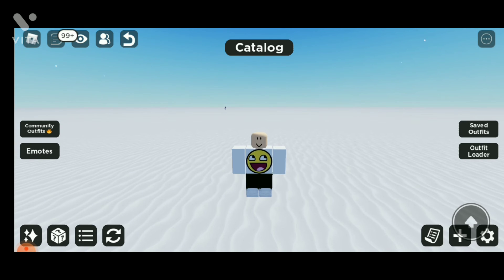How To Make WHITE EPIC SHIRT FOR FREE! (Roblox)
Hi Guys! How are you all?
SO I MADE WHITE EPIC SHIRT HERE ARE THE CLOTHES AND BODY COLOURS WHICH I HAVE USED
CLOTHES:
T-SHIRT:

BODY COLOURS:
TORSO: WHITE
ARMS: WHITE

THESE ARE THE CLOTHES AND BODY COLOURS WHICH I HAVE USED TO MAKE WHITE EPIC SHIRT FOR FREE

PLEASE LIKE AND SUBSRIBE FOR MORE!

Bye Guys!